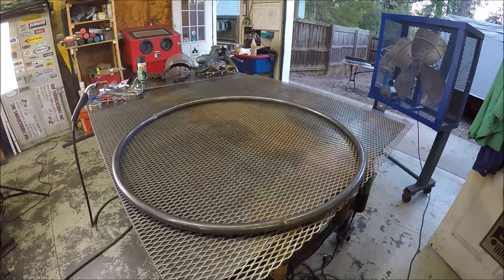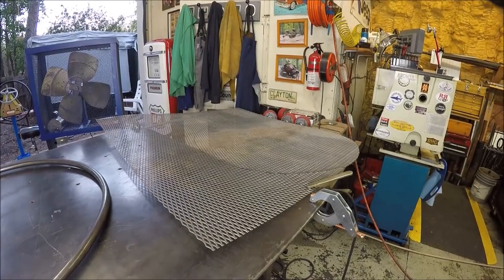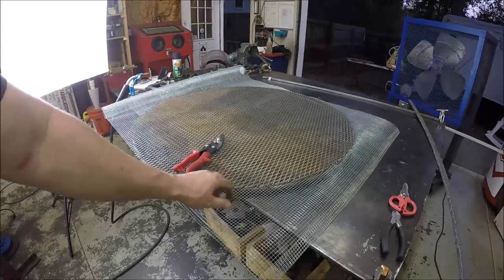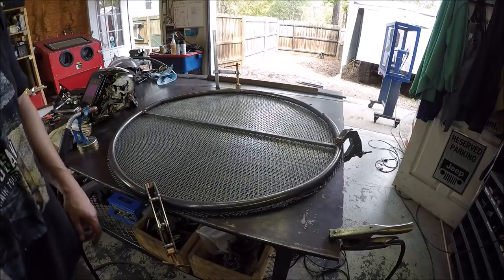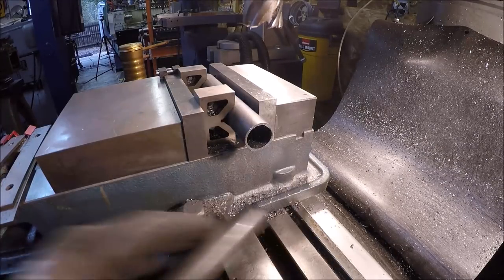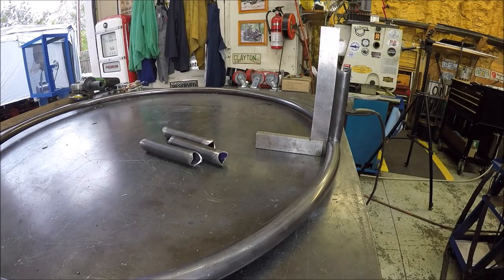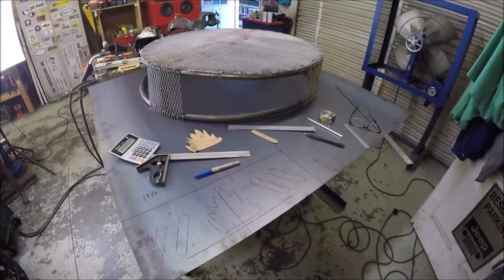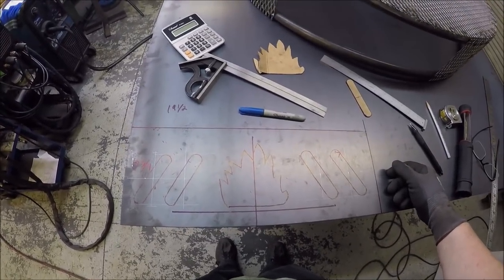Fire pit cover & log grate build Part 3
Description I get the cover completed in this video. Thanks for following along and become a subscriber to my channel if your not already. More interesting projects to come.